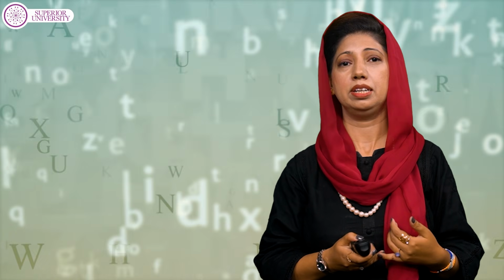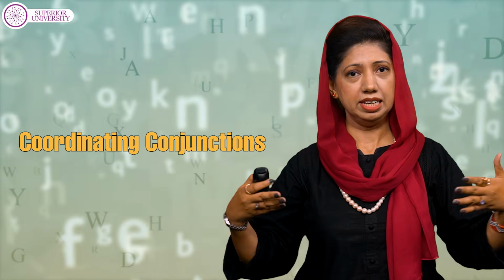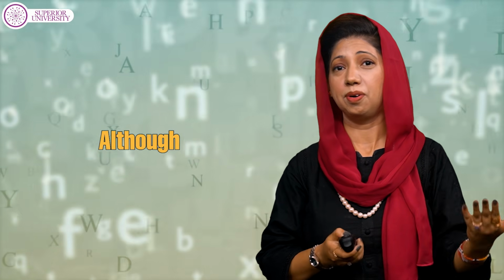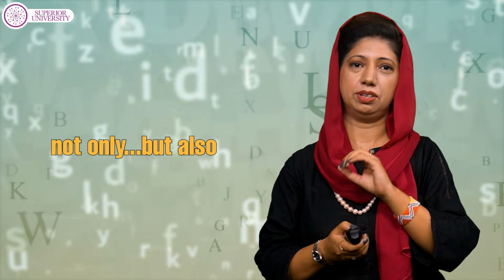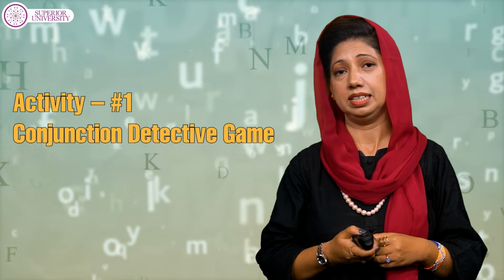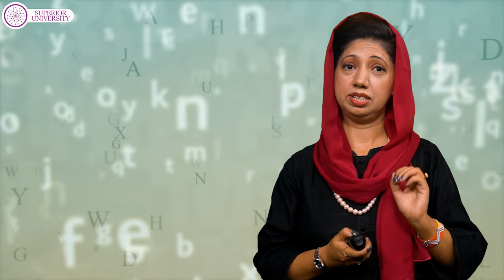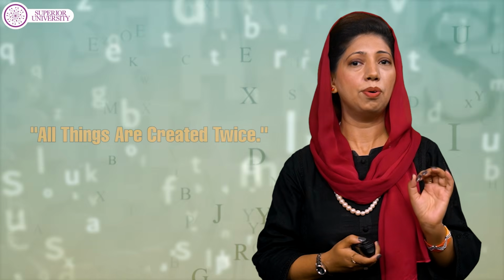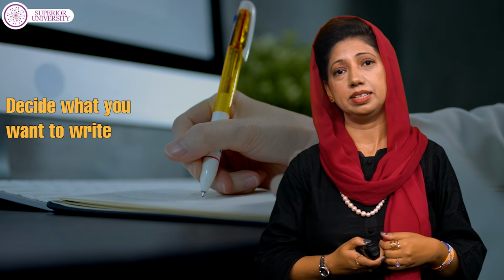Functional English | Lecture 4: Habit 2 & Conjunctions | English Grammar & Communication Skills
🎓 Welcome to the Functional English Course!

This is the fourth lecture of the Functional English course, focusing on Habit 2 and Conjunctions. This lecture combines important learning concepts with essential English grammar to help learners improve their language skills and communicate more effectively.

🎯 What You’ll Learn:

📌 Habit 2 — understanding the key concepts and ideas covered in the lecture
🔤 Conjunctions — understanding the role and use of conjunctions in English
📝 Different ways conjunctions connect words, phrases, and sentences
💬 How to use conjunctions effectively in communication
🧠 Strengthening your English grammar and language skills
📚 Improving sentence structure and overall communication

🎓 This lecture is ideal for students and learners who want to strengthen their Functional English, grammar, and communication skills.